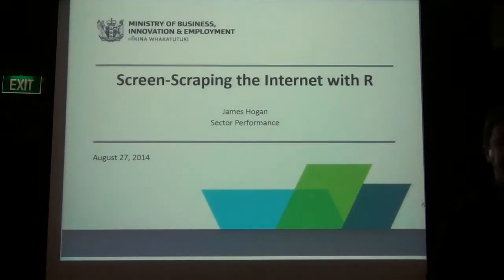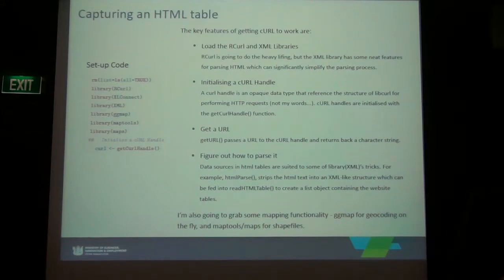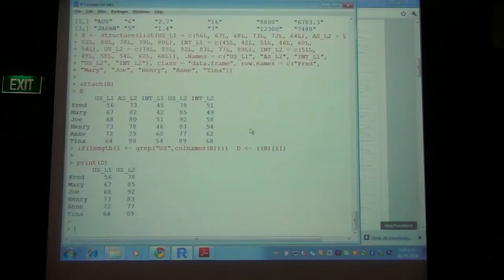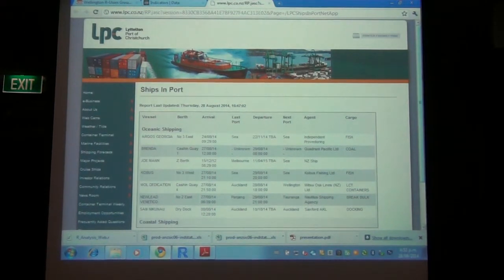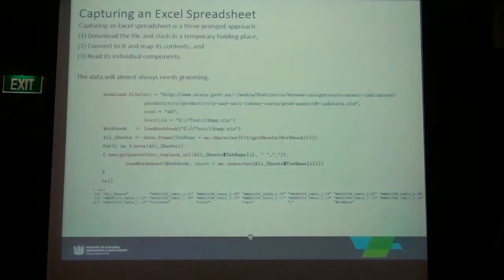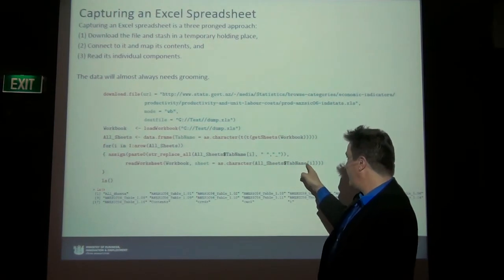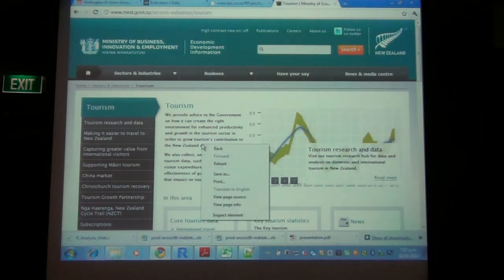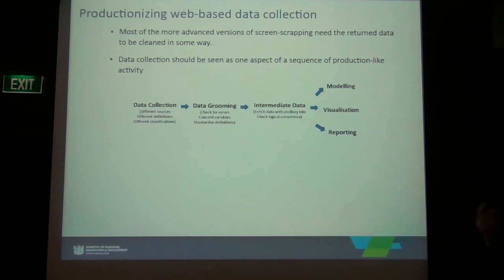Wellington R Users Group 28 August 2014 James Hogan MBIE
James looks at 3 different ways to harvest publicly available data from the internet.

Respect copyright people!